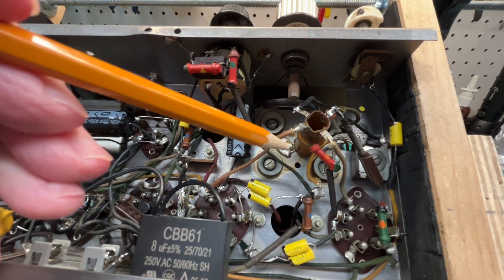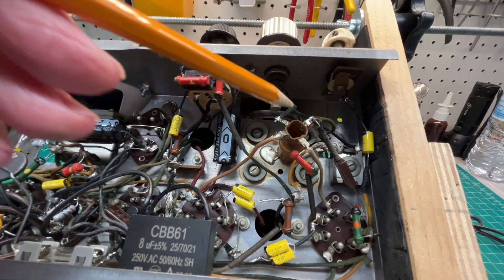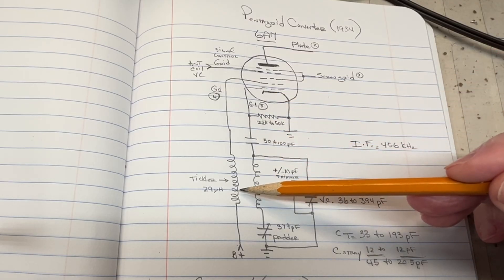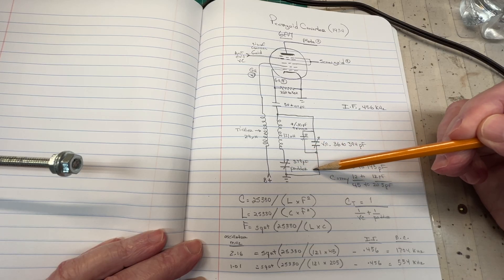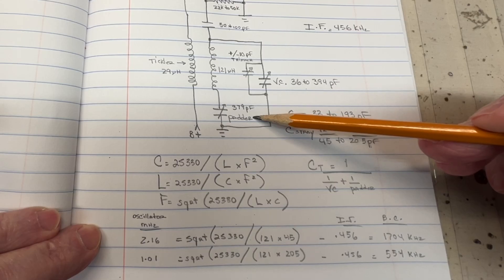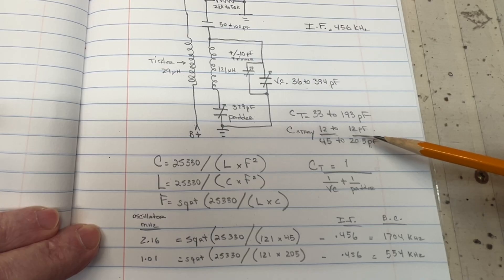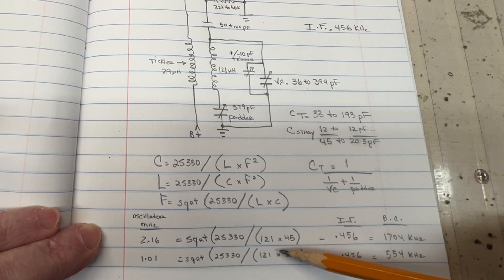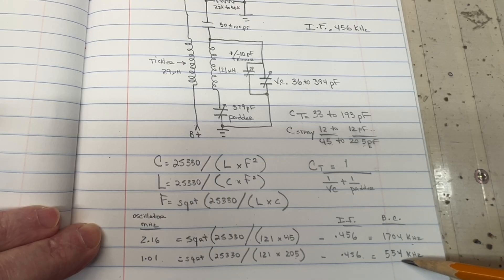6A7 Oscillator LC & Frequency Calculations | F=sqrt(25,330/(LC))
6A7 Oscillator LC & frequency calculations after measuring the oscillator coil inductance, the range of the variable condenser (capacitor) & the padder capacitance in series w/ the oscillator coil.

F=sqrt(25330/(LC))
F=Frequency in MHz
L=Inductance in Microhenries
C=Capacitance in Picofarads